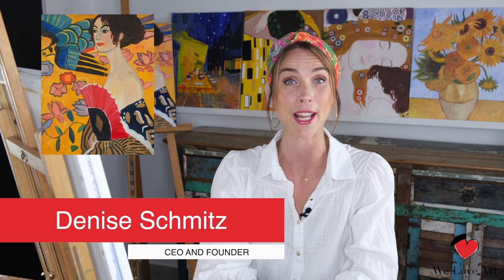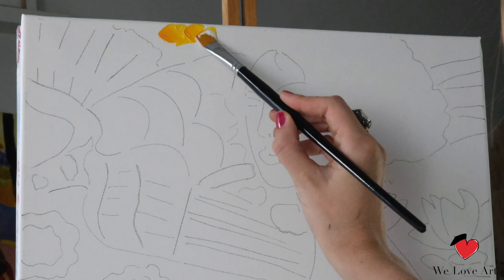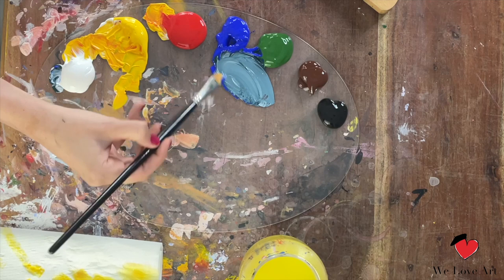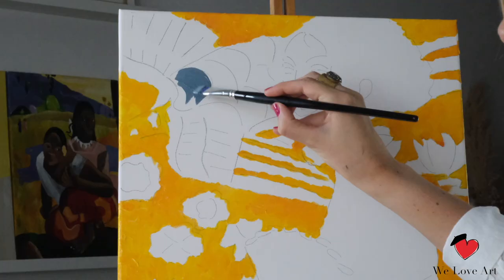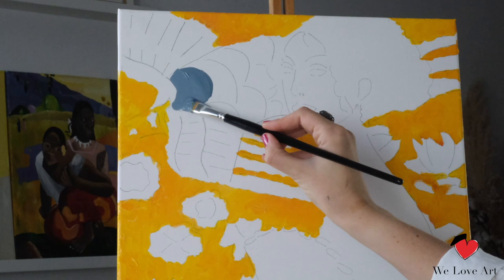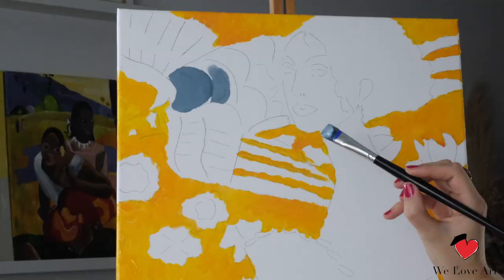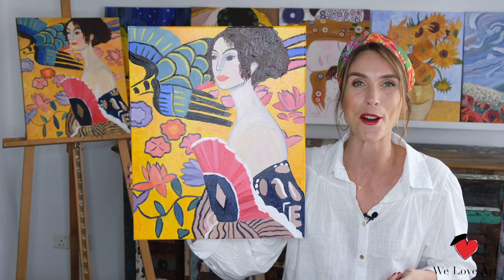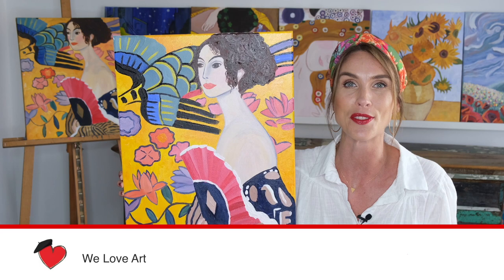Lady With Fan by Gustav Klimt | Painting Tutorial | Paint by Numbers for Adults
In this relaxing acrylic painting tutorial, we share our easy painting ideas and how to paint the beautiful Lady with Fan by Gustav Klimt from We Love Art. This tutorial makes online painting easy and will enable you to create this beautiful piece that is fit for the best living rooms.

Try and relax and destress with this calm little tutorial. In this painting we have used the Lady with Fan Premium We Love Artbox, which comes with all of the quality brushes, paint and even a hand-sketched outline of Lady with Fan to help you to create this masterpiece. If you don't have the Premium We Love Artbox, feel free to improvise.

These are also some fun and creative ways to be creative at home. ▷ Premium We Love Art Boxes with all painting materials required.

♥ ♥ Facebook.com/WeLoveArt.Experience ♥ ♥
♥ ♥ Instagram.com/WeLoveArt.Experience ♥ ♥